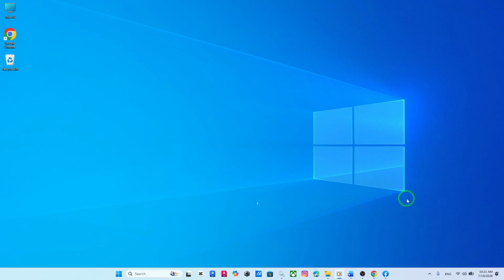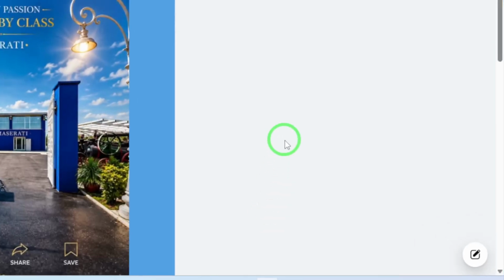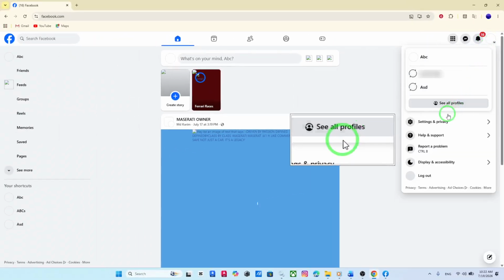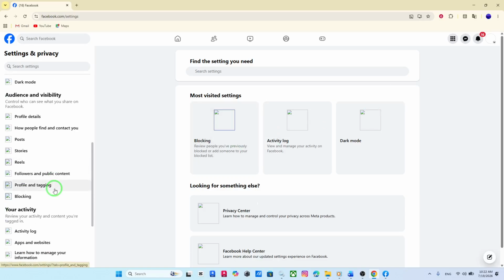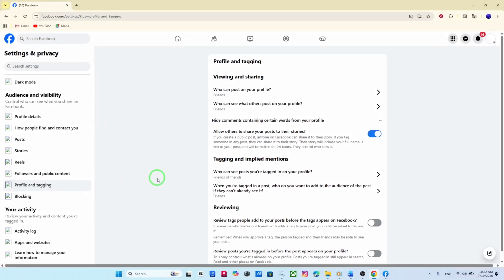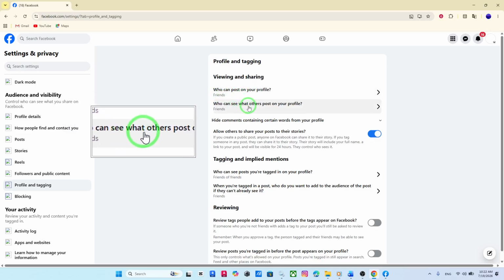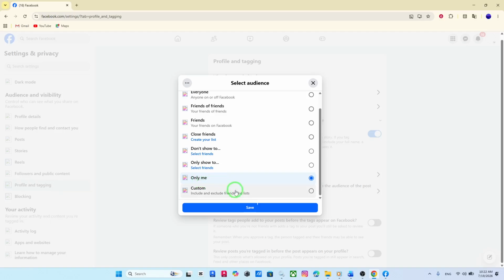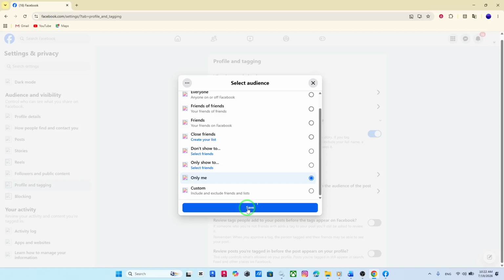How To Prevent Seeing What Others Post On Your Page On Facebook Web On PC (New Update)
Learn how to prevent others from seeing posts on your Facebook page using the latest web settings update on PC. This quick guide helps you control your privacy and keep your timeline exactly how you want it.

1. Open Facebook web

2. Click on your profile photo at the top right corner

3. Enter to Settings and Privacy

4. Enter to Settings

5. Then Page and tagging

6. Click on Who can see what others post on your Page?, choose Only me

7. Click Save-

Chapters:
00:00 Intro
00:12 Soultion
01:05 Outro